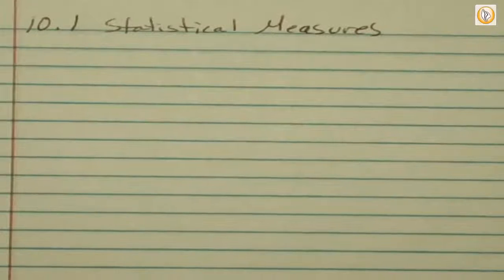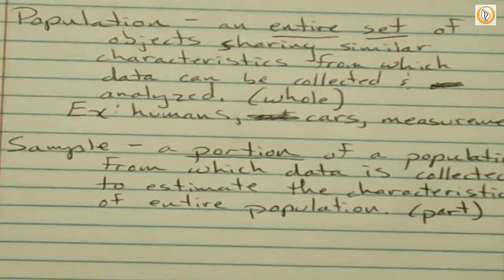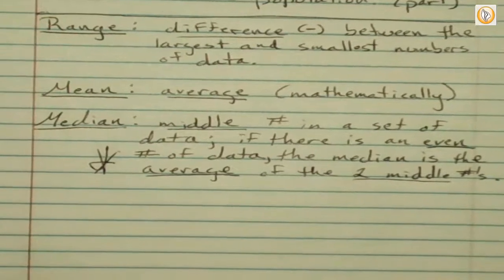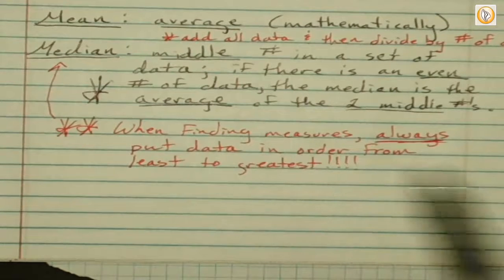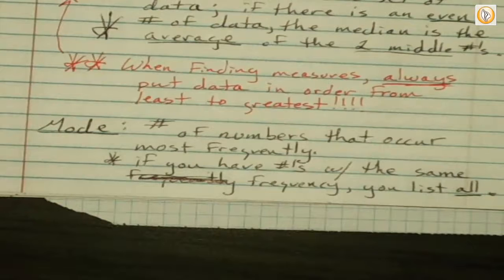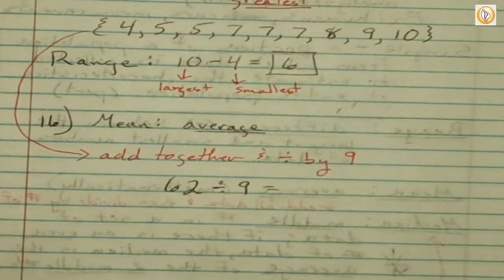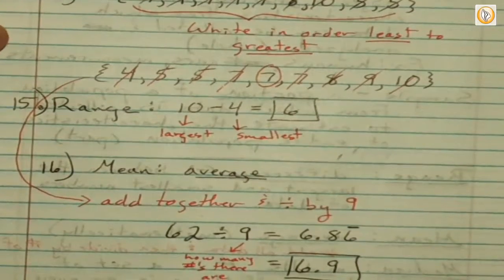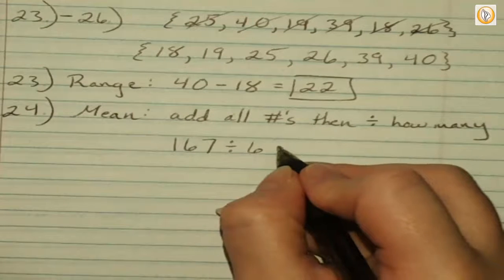PreAlg 10.1 Statistical Measures